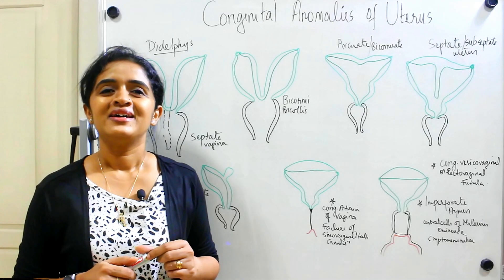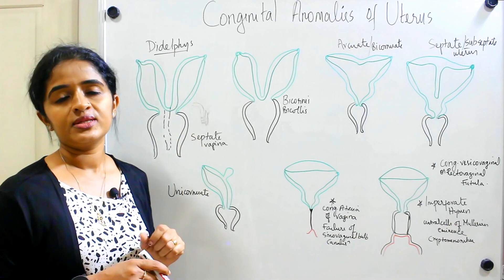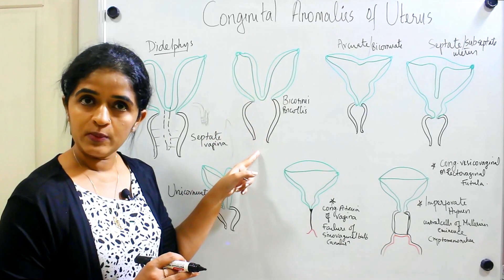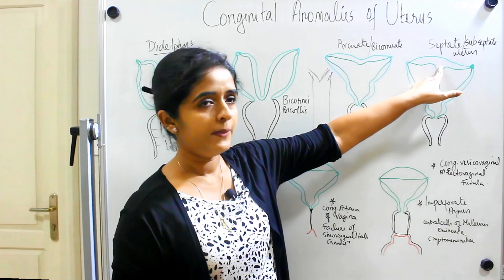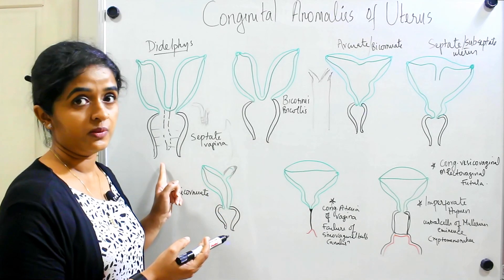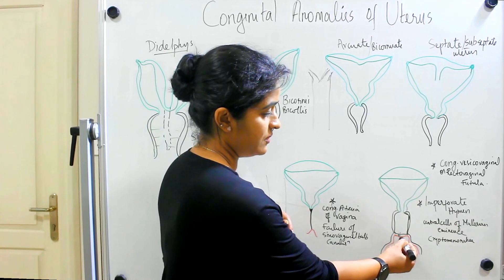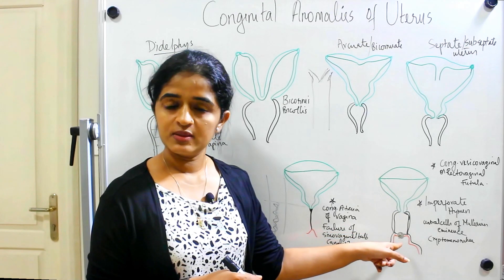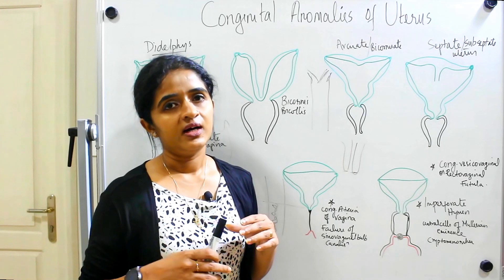CONGENITAL ANOMALIES OF THE UTERUS AND UTERINE TUBES-DR ROSE JOSE MD DNB